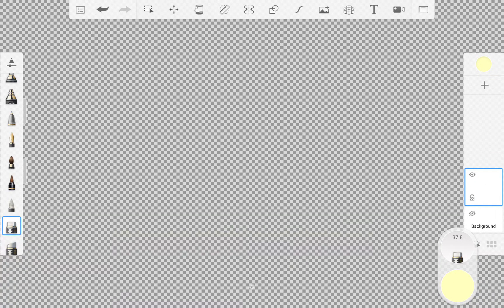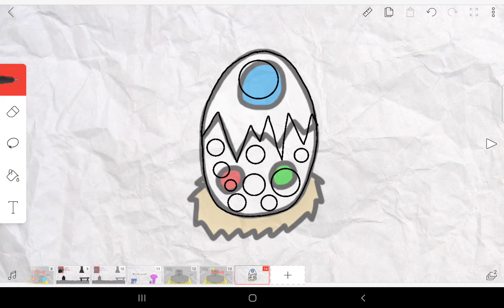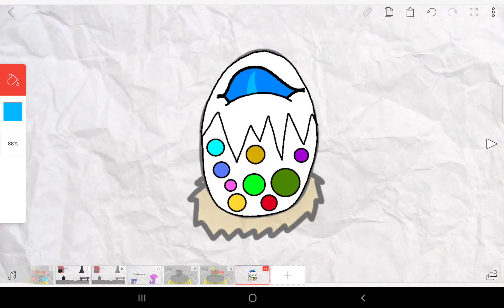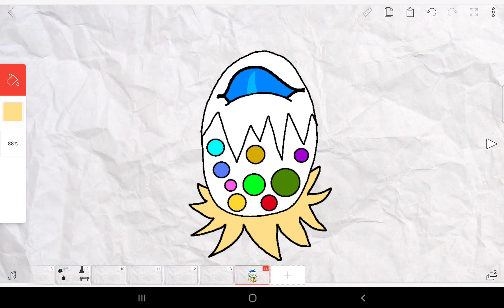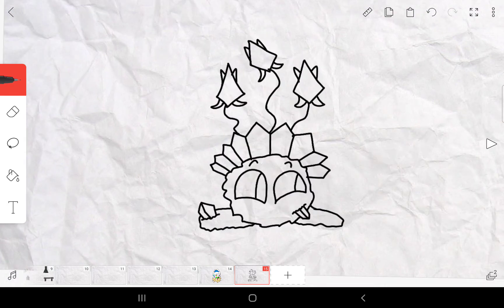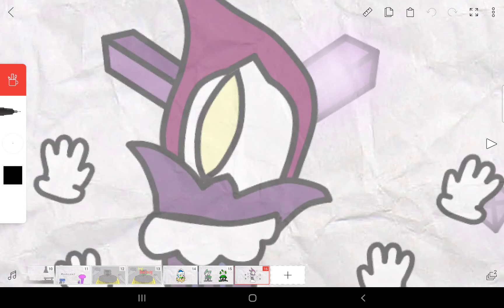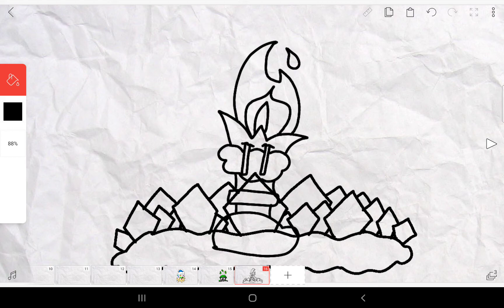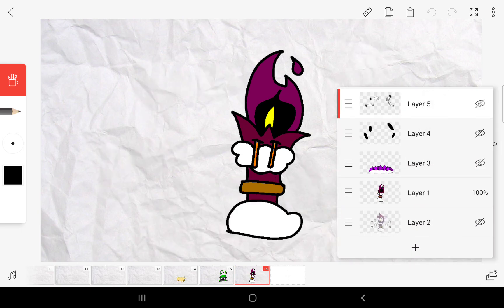Redesigning Runiks! Pt1 [Ft. GhostyMPA]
Art Software: Flipaclip (Sketchpad wasn't working)
Video Made with: Samsung Screen Recorder.
Owner of the Runik Class: GhostyMPA